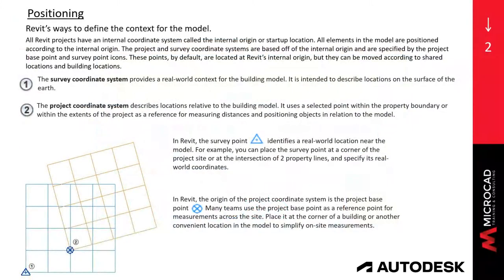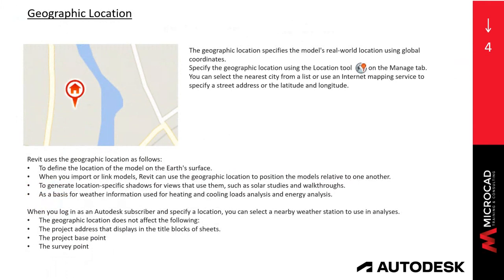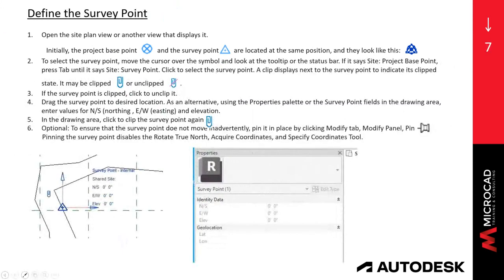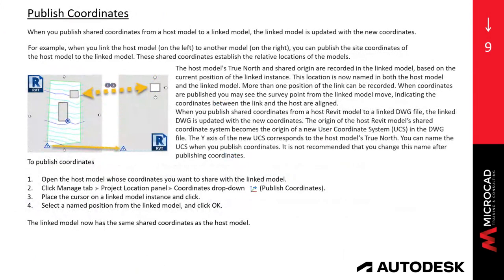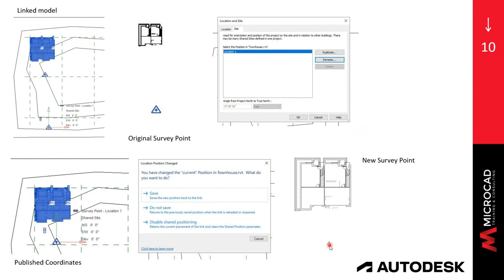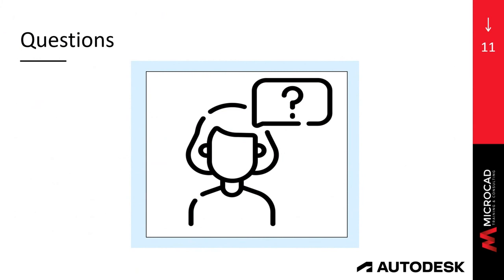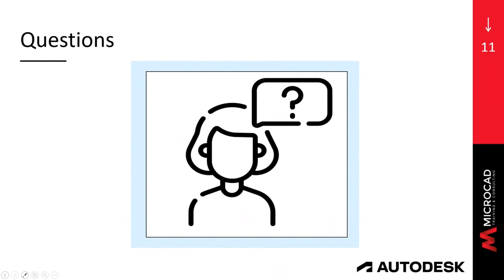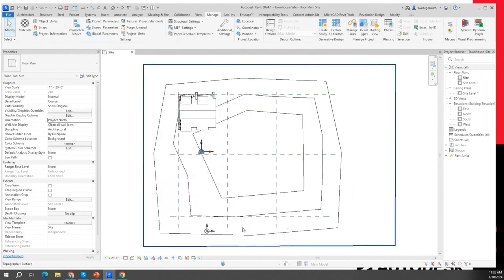On Point: Mastering Revit’s Survey Point for Seamless Project Integration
Use the power of Revit’s Survey Point and elevate your project integration to new heights!

In this webinar we’ll illuminate the intricacies of the Survey Point in Revit!

Discover the essence of the Survey Point and its role in establishing correct world coordinates, and gain hands-on expertise in leveraging this critical feature for precision and accuracy in your projects.

Let’s navigate the world of Survey Points together and ensure your projects are always On Point!